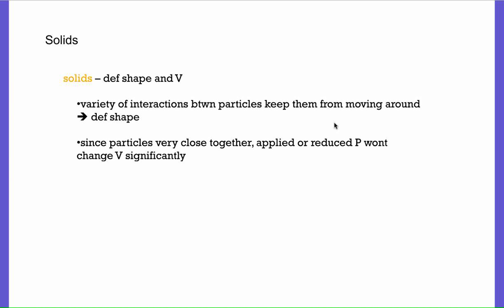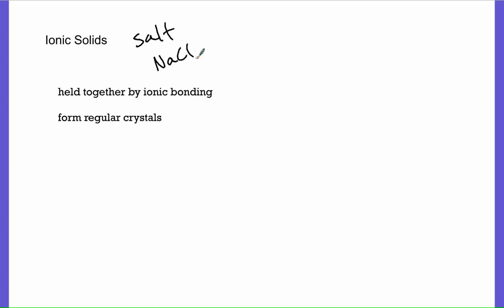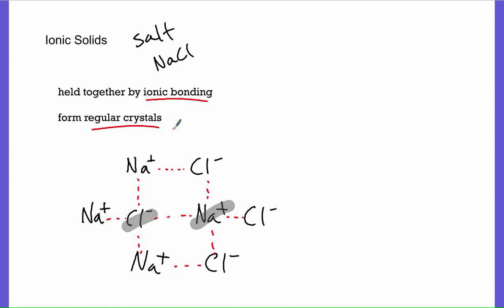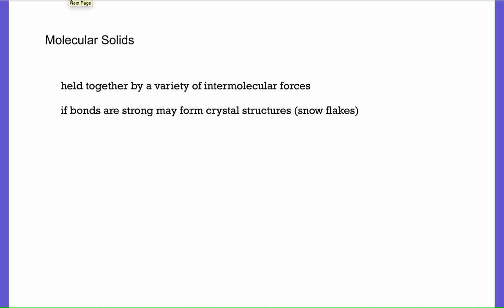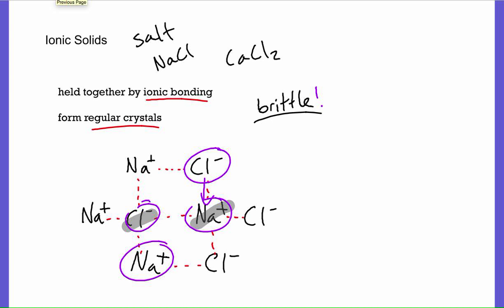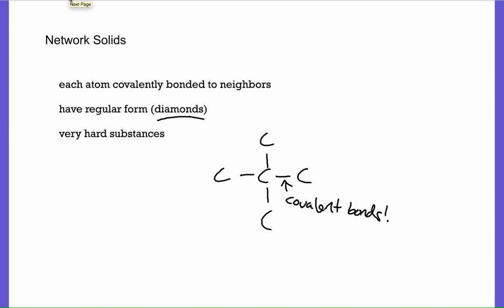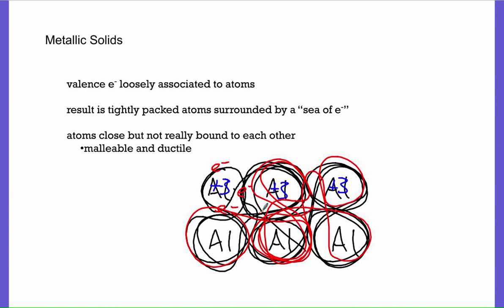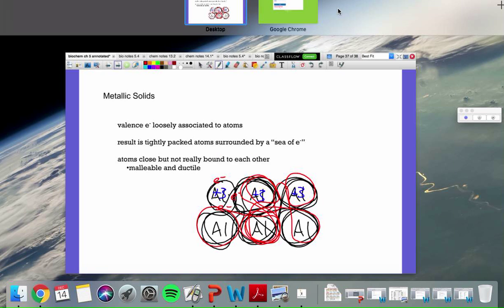types of solids